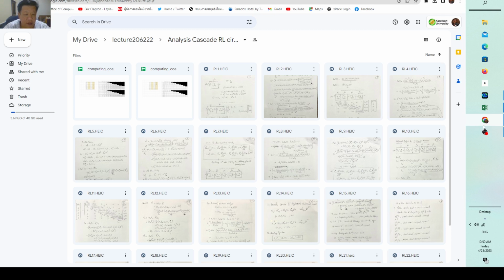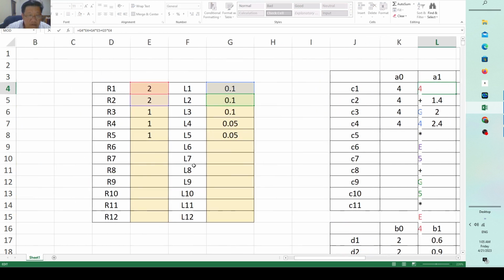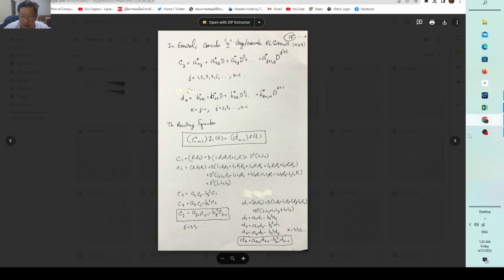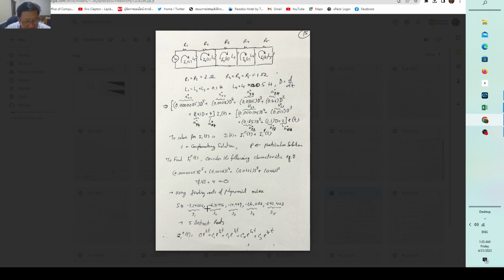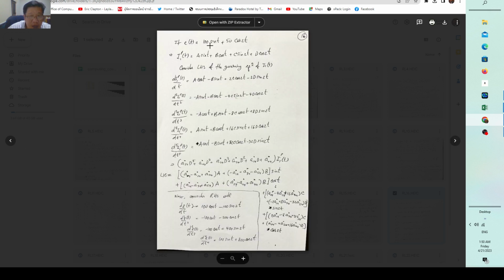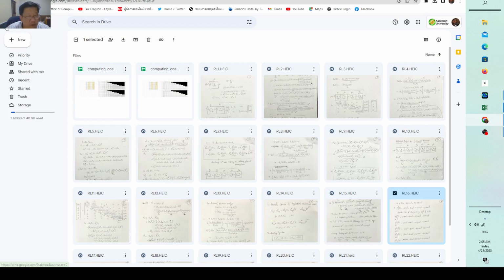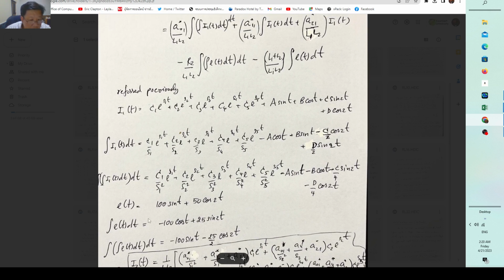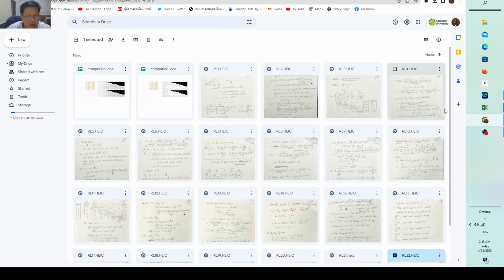Analysis of general n stage cascaded RL circuit (Pt 2)